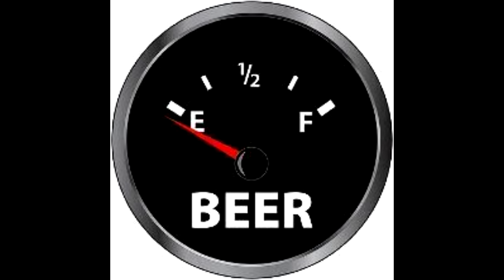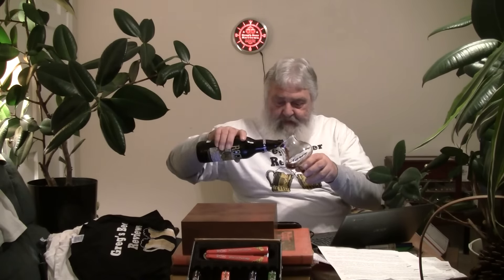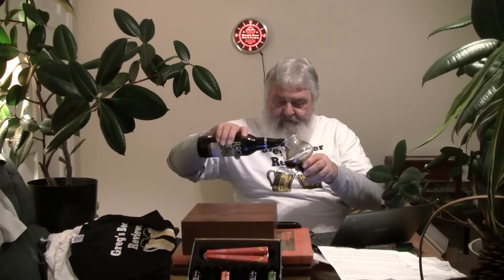Beer Review # 2333 Rogue Ales Hazelutely Choctabulous Stout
Rogue Ales Hazelutely Choctabulous Stout
BEER SCALE
1- UNDRINKABLE
2- F
3- D
4- C
5- B-
6- B
7- B+
8- A-
9- A
10- A+
CHEERS!